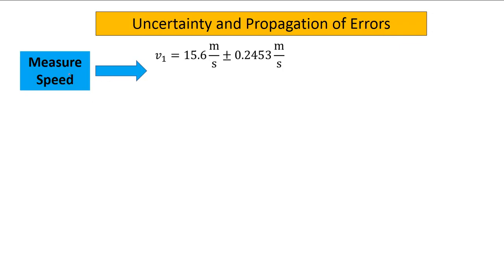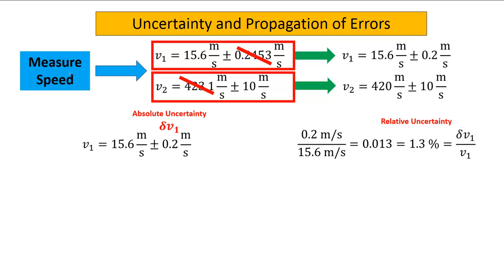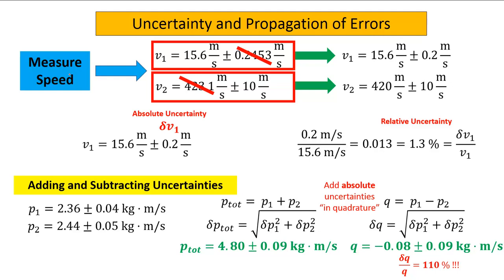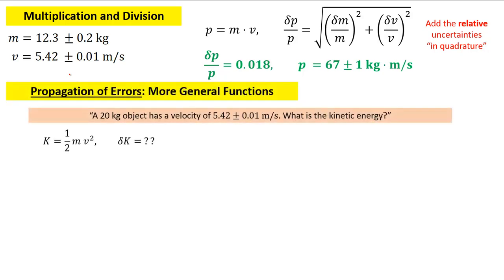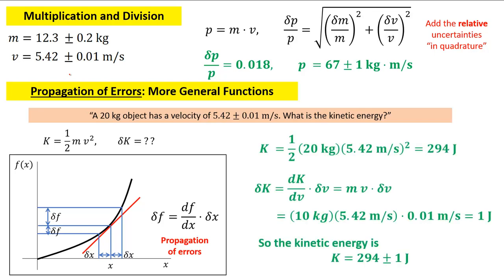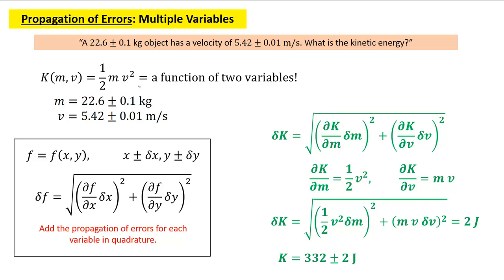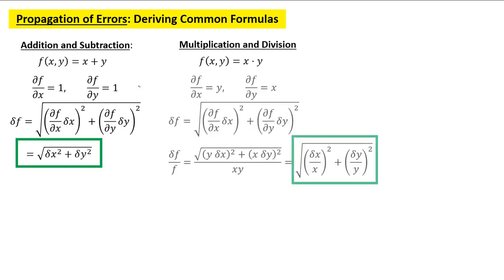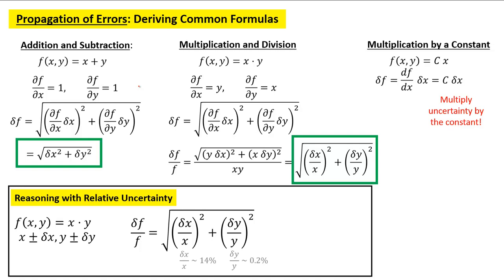Uncertainty and Propagation of Errors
A discussion of how to report experimental uncertainty, and how to calculate propagation of errors.

Based on the nice video by paulcolor with some personal edits.